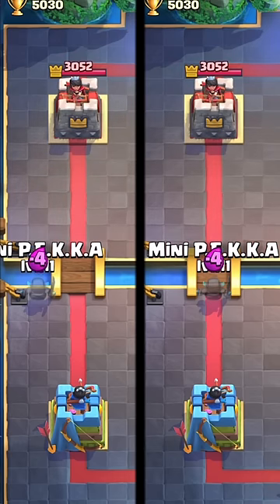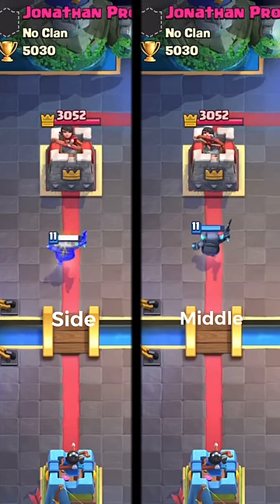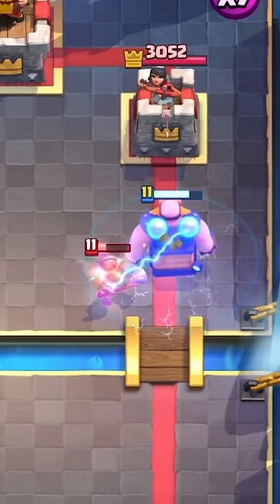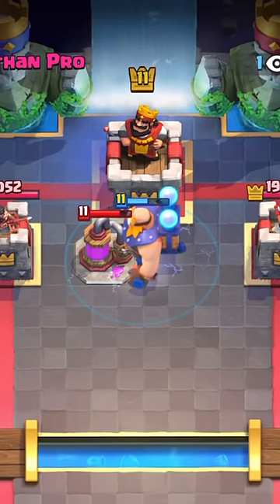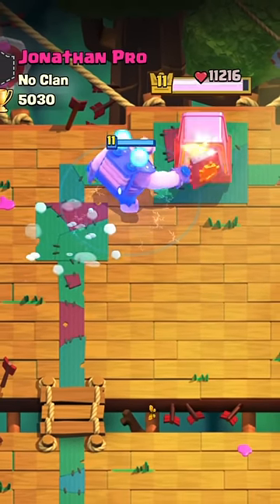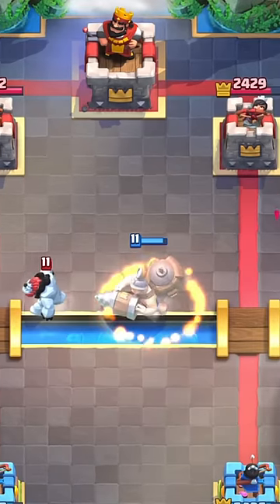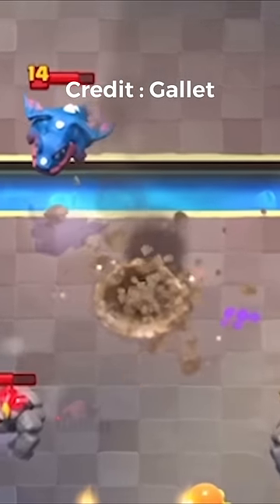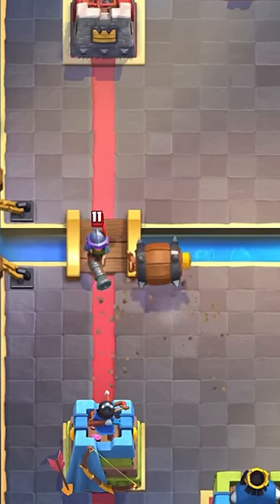More things you probably didn’t know about clash royale